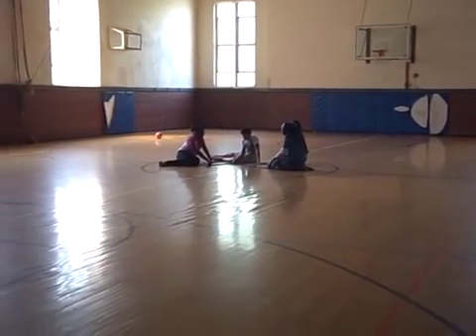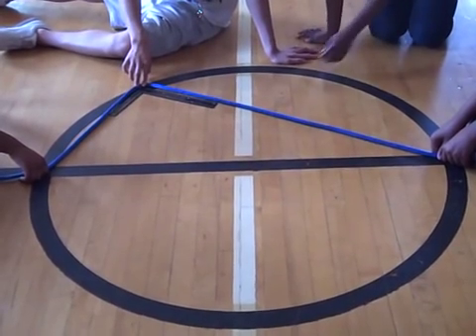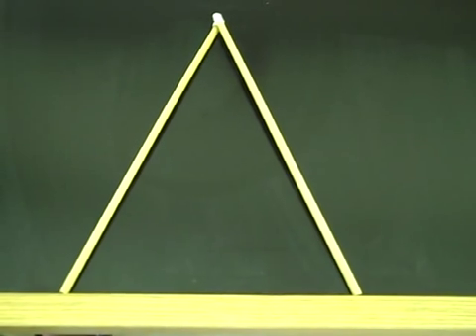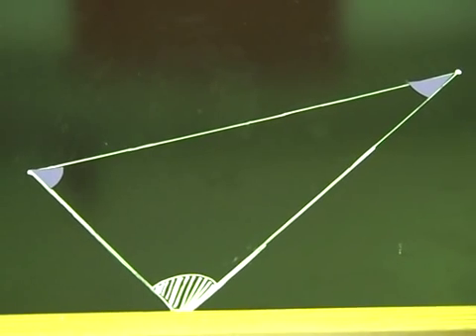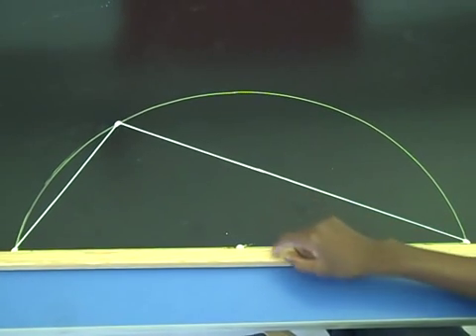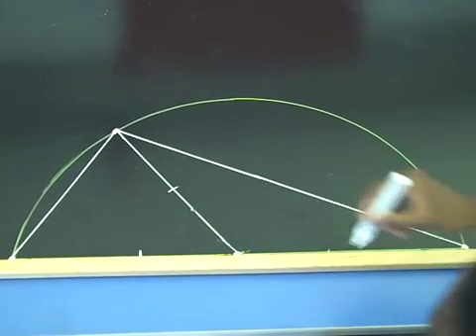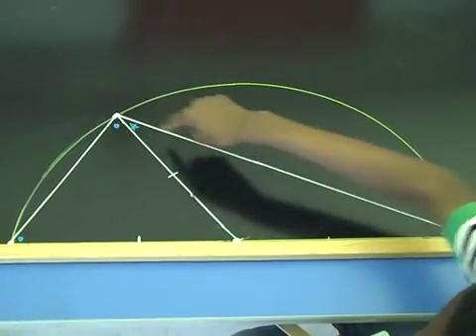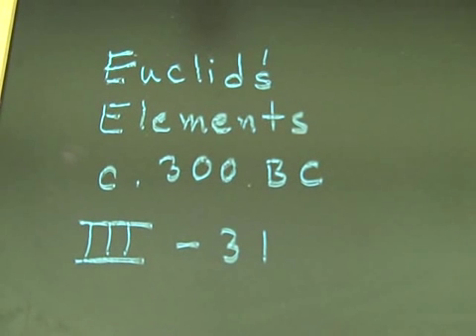Math Short 2010: An Angle Inscribed in a Semicircle is Right (SWECC Grade 10)